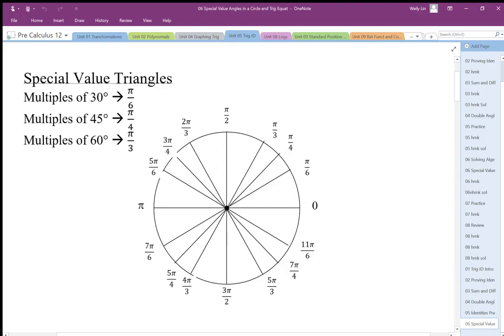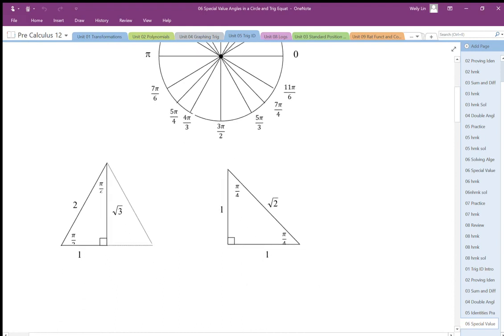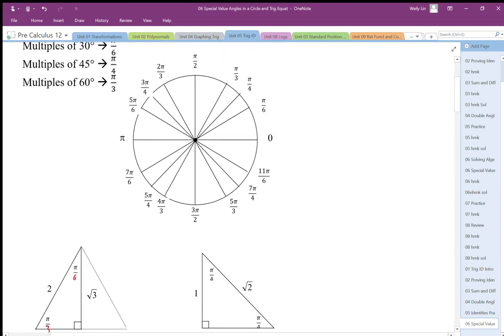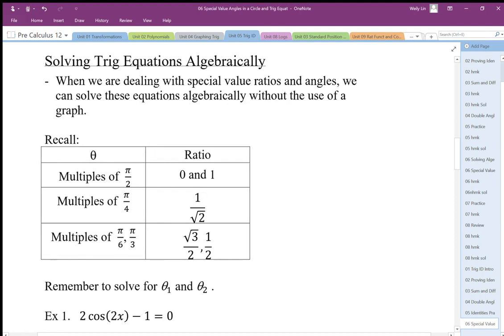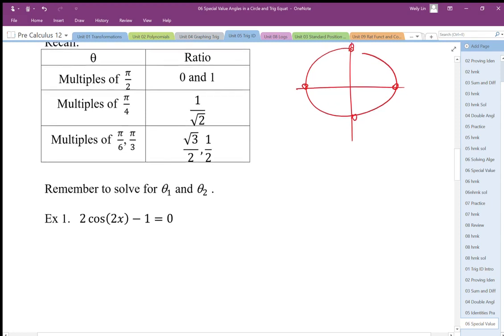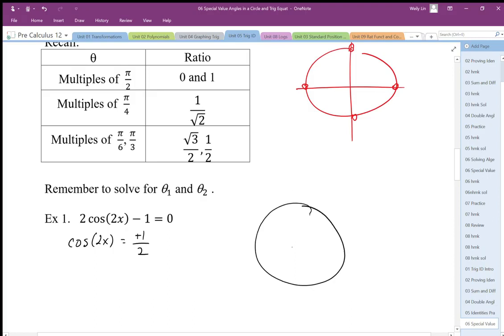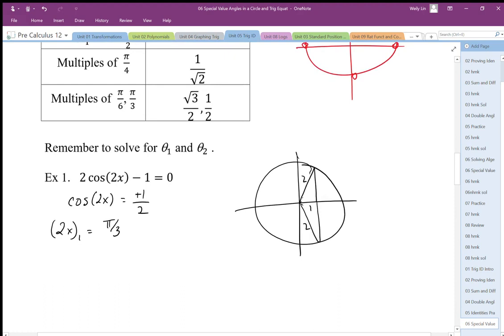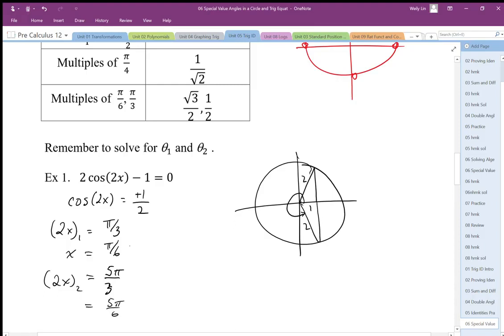06 Special Value Angles in a Circle and Trig Equat Part1